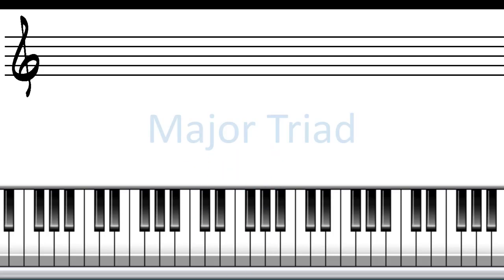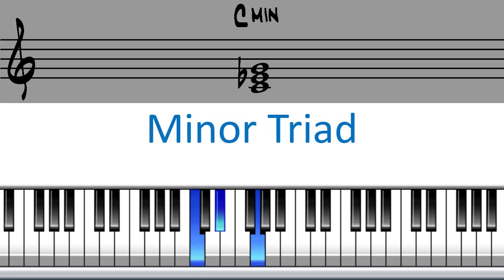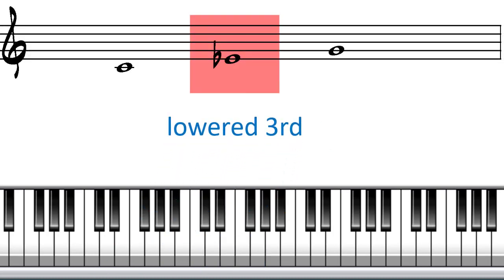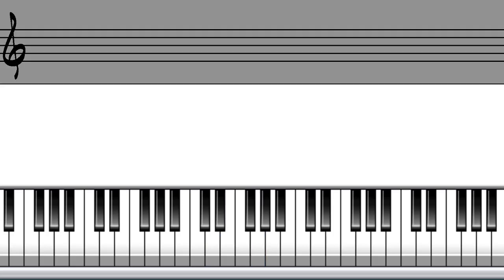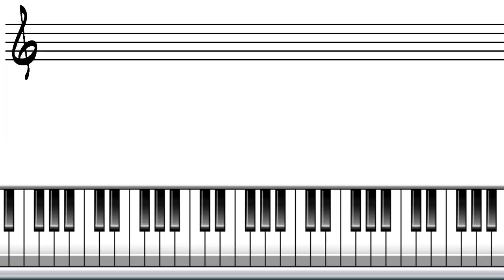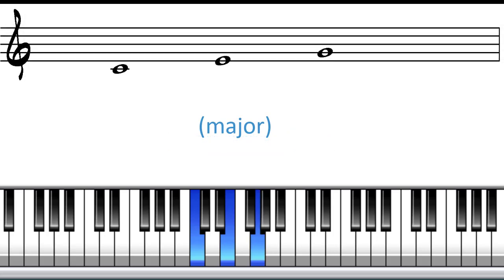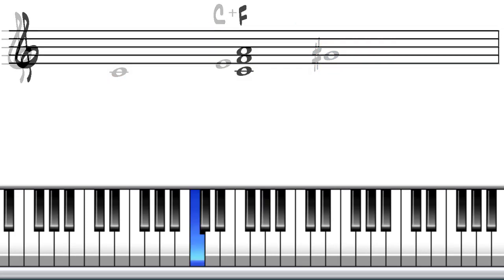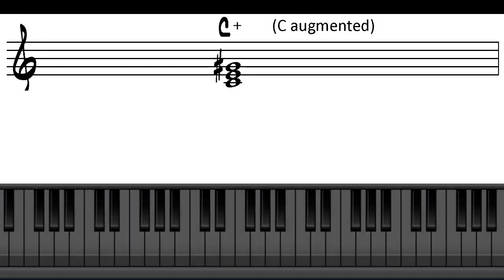Sight Singing and Ear Training III - Triad Review